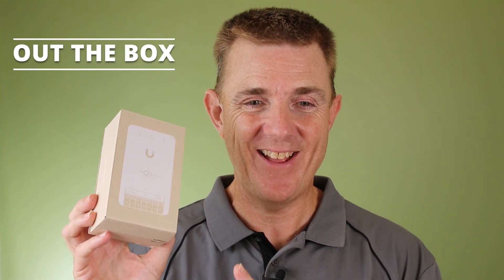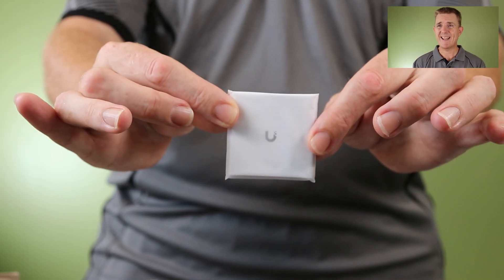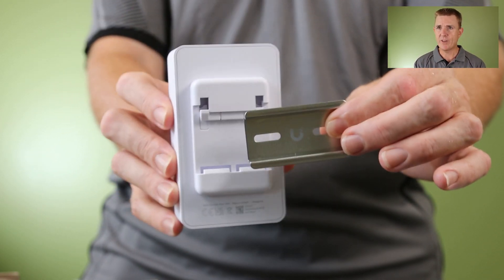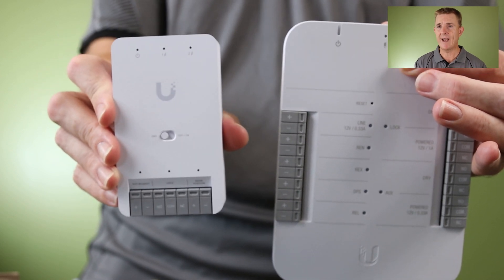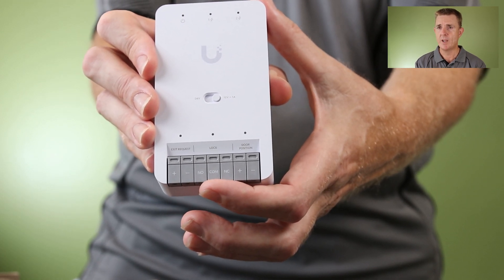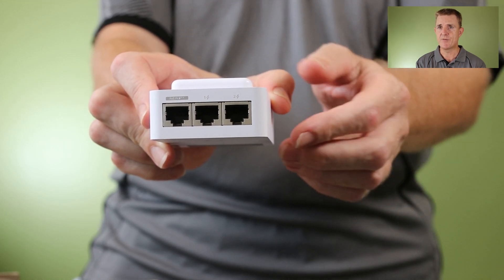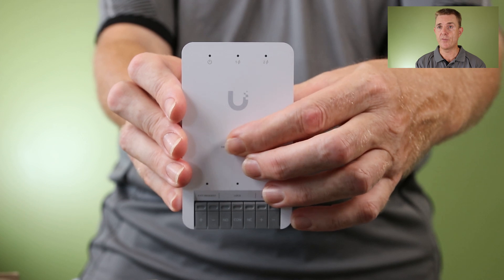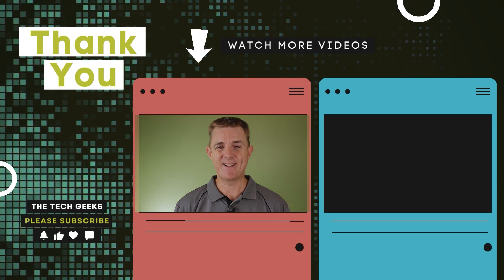Out the Box Series - Ubiquiti UA-Hub-Door-Mini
This short few minute video gives you a quick overview of what you can find in the box when you receive your Ubiquiti UA Mini Door Hub

The UniFi Access Hub Door Mini is a compact version of the Access Control Hub for a single door